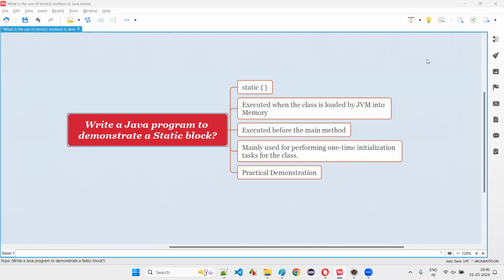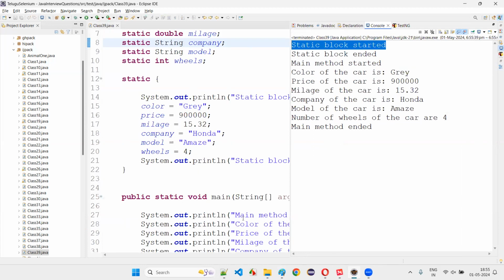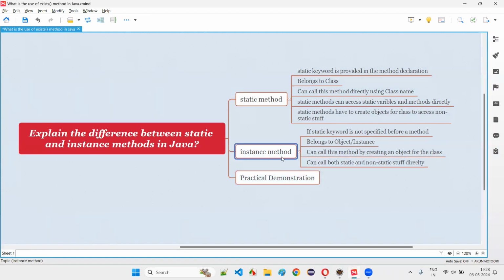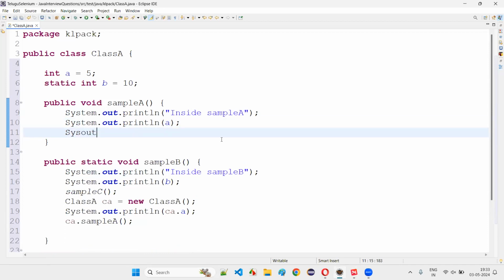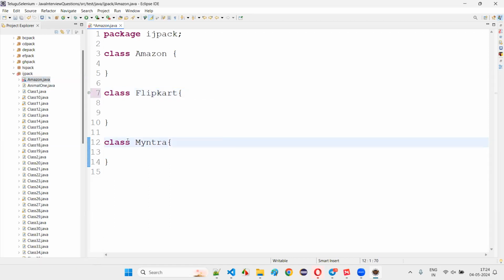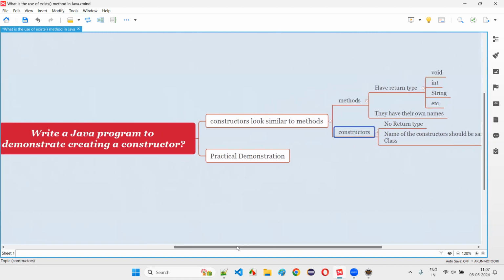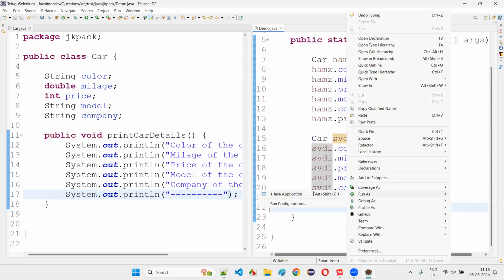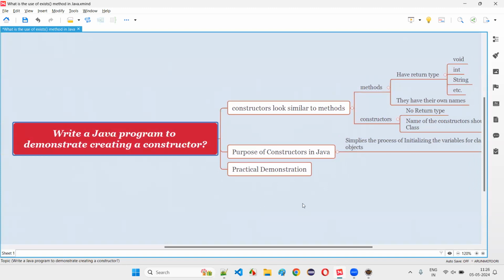25 Java Interview Questions - Part 20